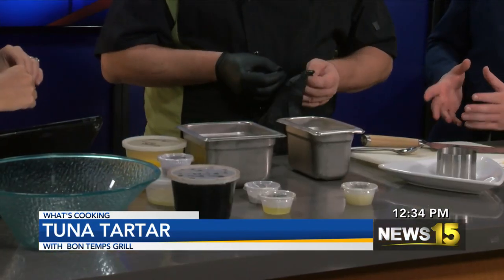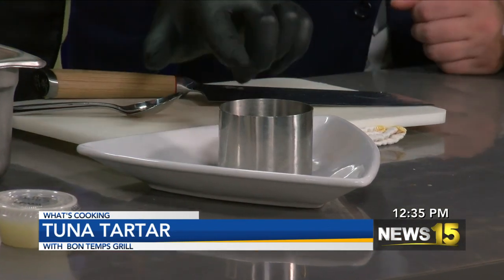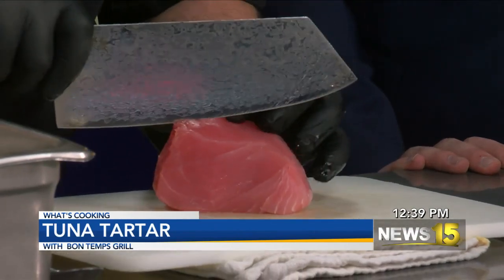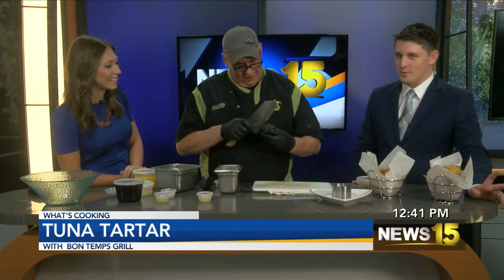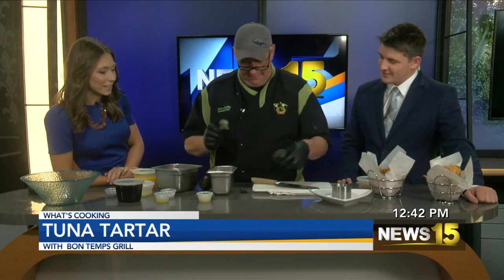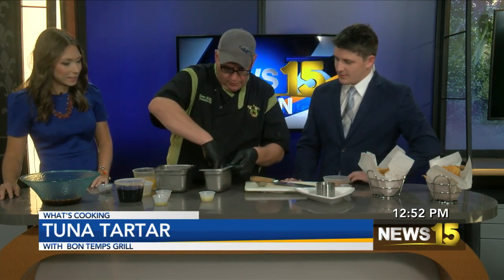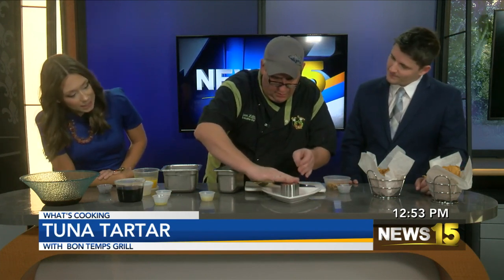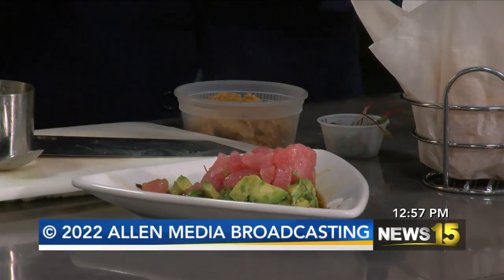Bon Temps Grill Shows Off Their Tuna Tarare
Executive Chef, of Bon Temps Grill, Sean Little, stopped by News15 at Noon to show off one of their most popular appetizers, Tuna Tartare.